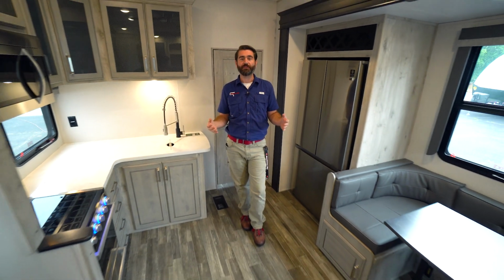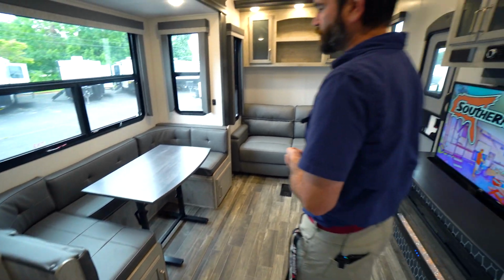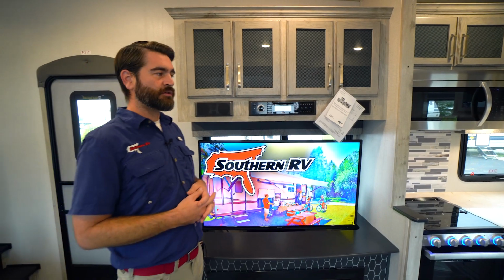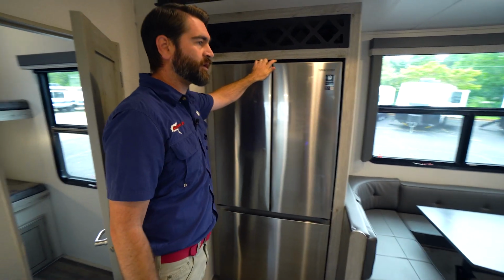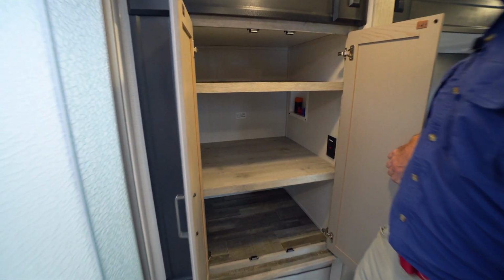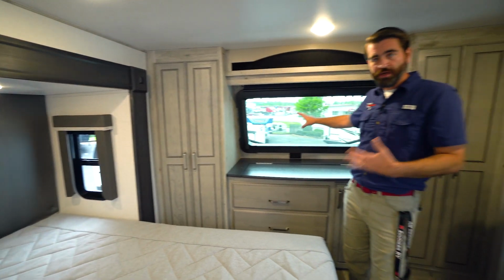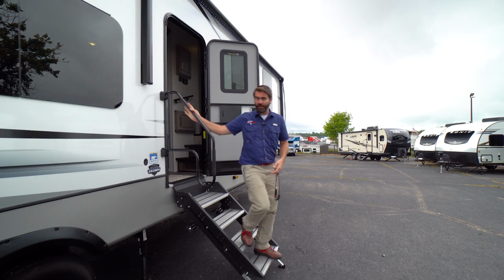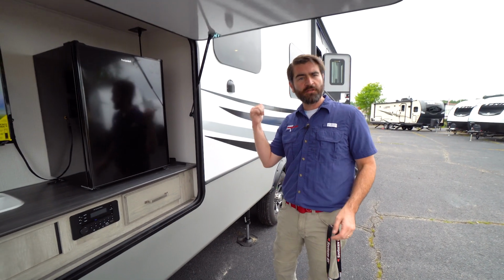RV Rundown | 2022 Keystone Avalanche 352BH Bunkhouse Fifth Wheel Full-Time RV Camper at Southern RV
Stock Number: AV35BH0132

Join us for this installment of the RV Rundown as we take a look at the 2022 Keystone Avalanche 352BH! This floor plan is new for 2022 and packs a lot of great features while keeping the total length under 40ft!

As Always...Happy Camping!